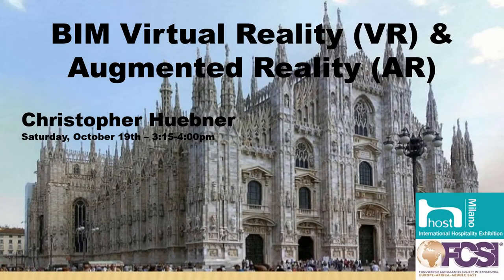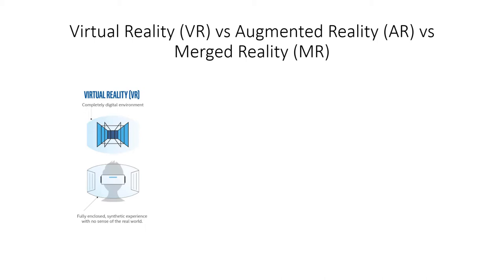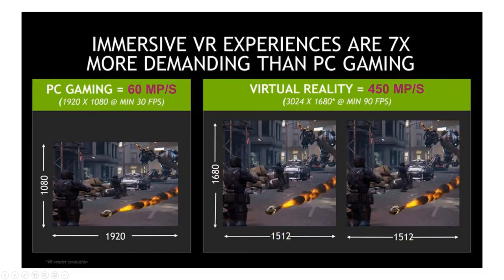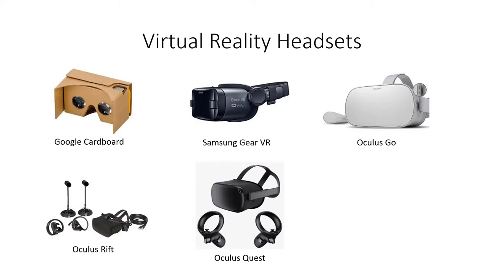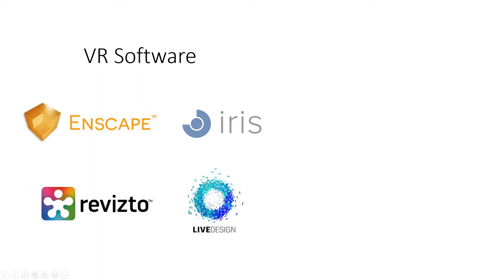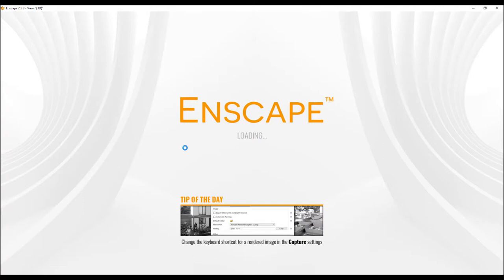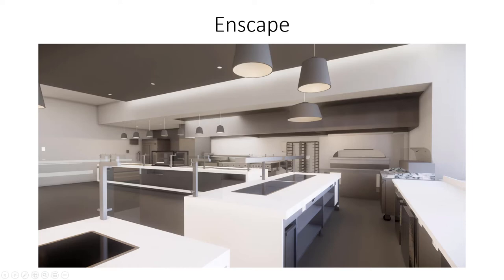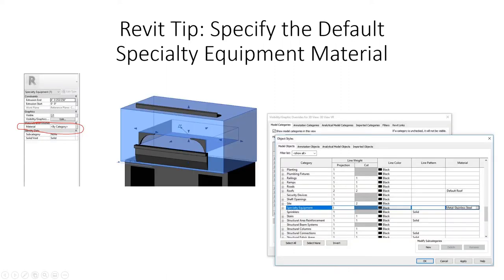BIM Virtual Reality & Augmented Reality for Foodservice Design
A seminar on BIM Virtual Reality & Augmented Reality for Foodservice Design that was presented at the 41st HOST Show in Milan Italy. Learn about the latest in VR and AR hardware and software and how to apply them to foodservice design. Real-time Rendering to Collaborative VR to Immersive VR to 1:1 Scale Augmented Reality is all now in play for foodservice designers and the rest of the AEC industry.